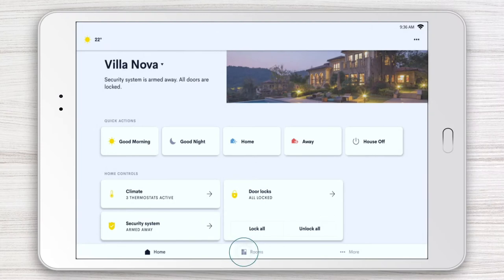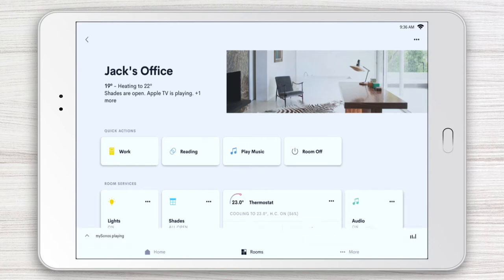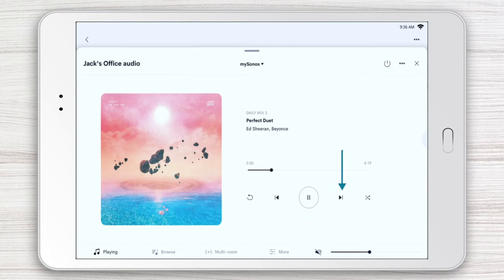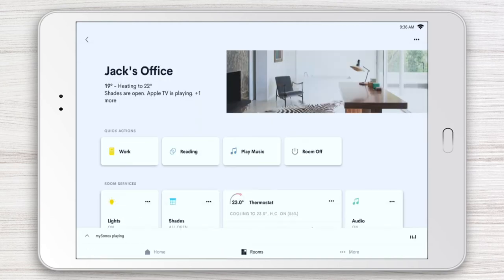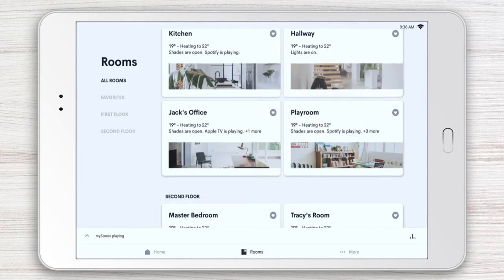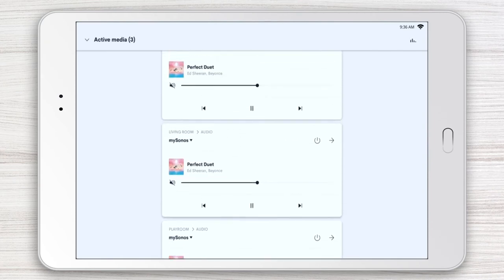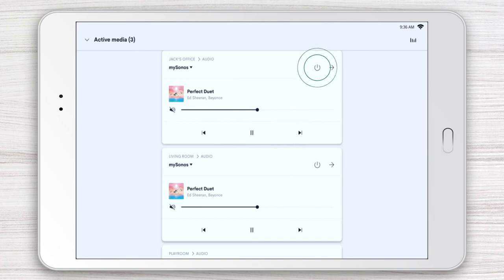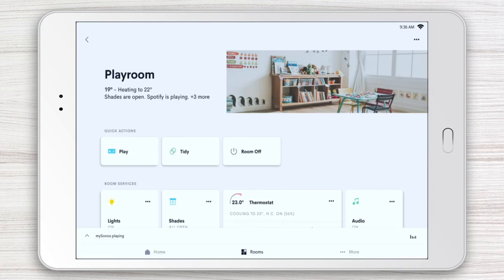Crestron Home Playing Music